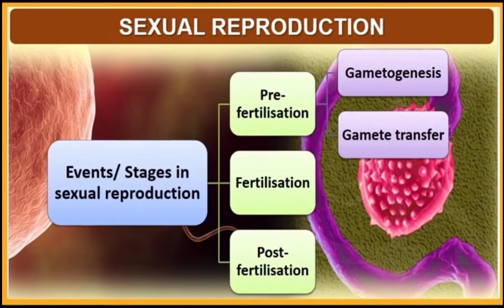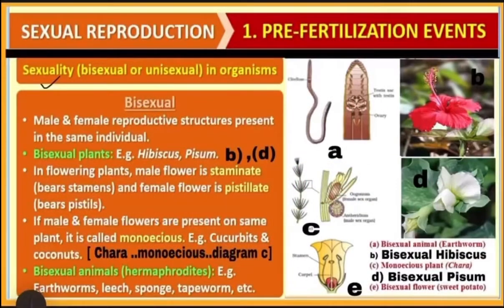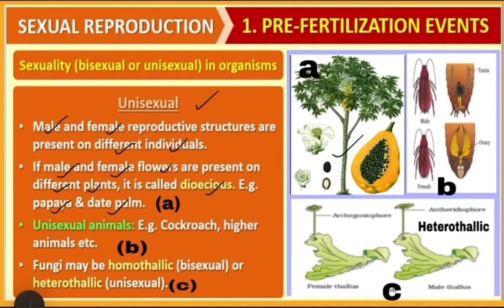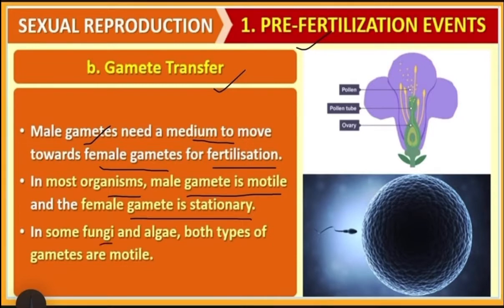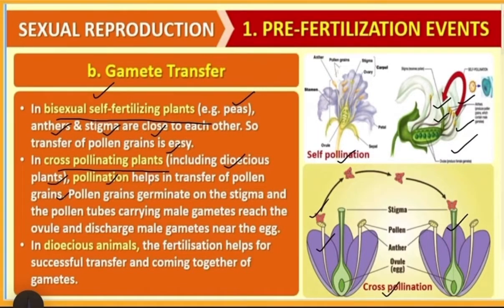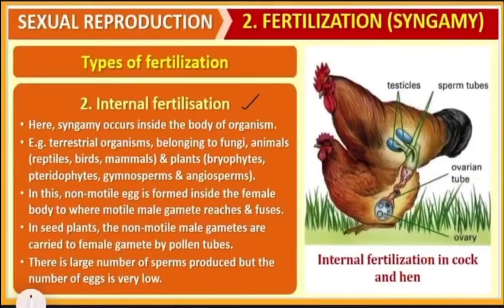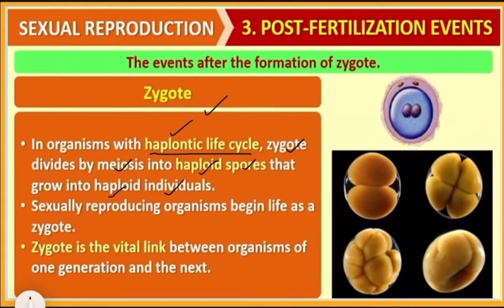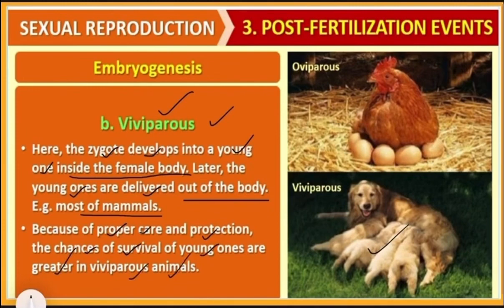Reproduction In Organisms / chapter 1 / Class 12 / Biology / Part 2/2 by Neerja